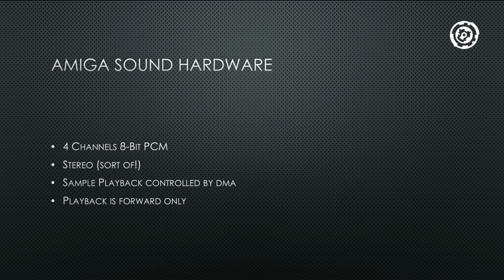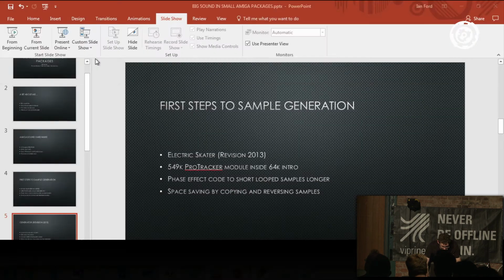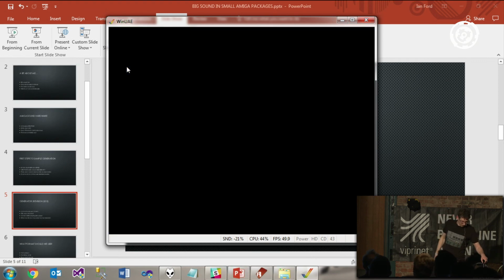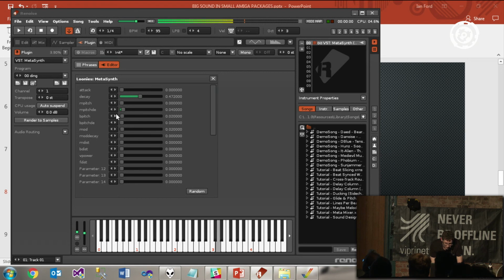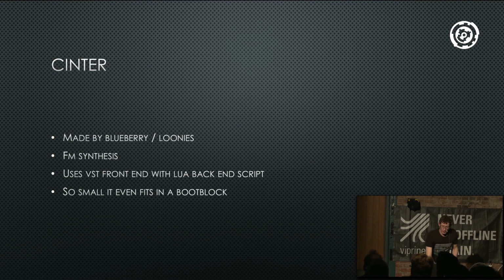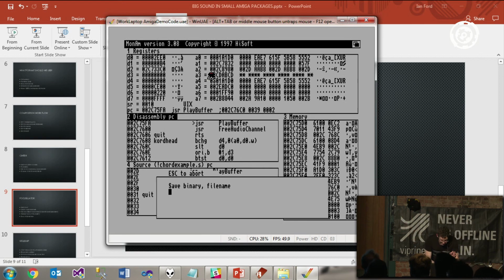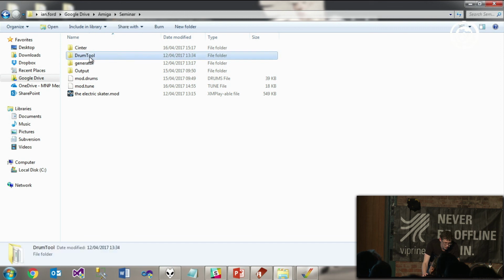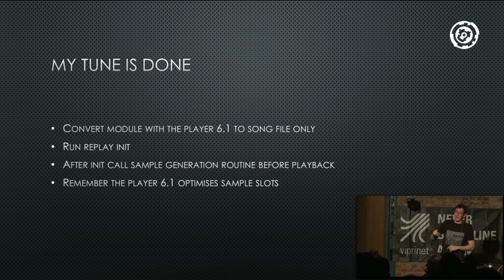Revision 2017 - Seminar - Hoffman: Big Sound in Small Amiga Packages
Seminar by Hoffman: Big Sound in Small Amiga Packages